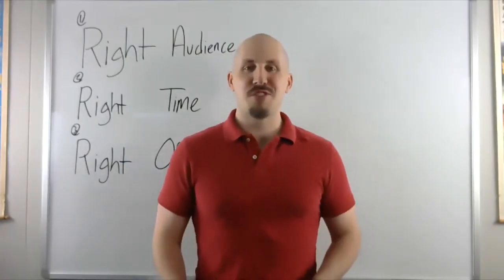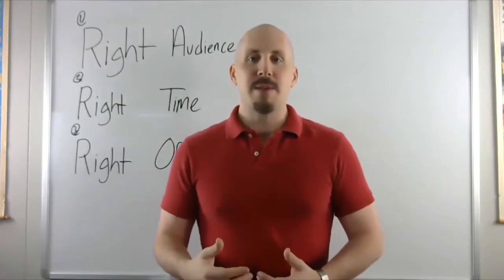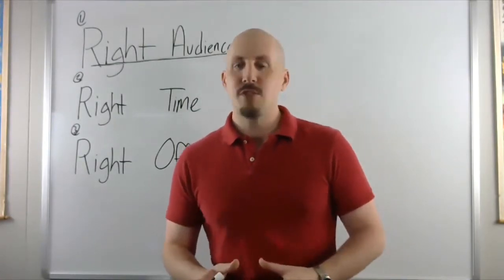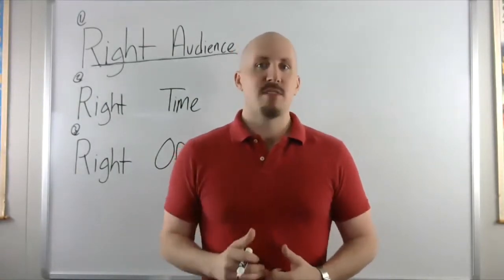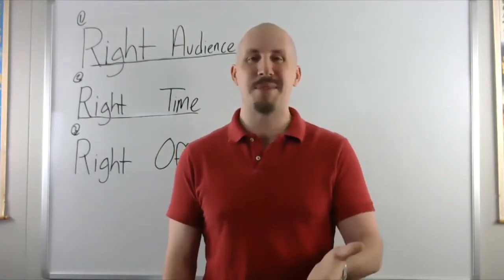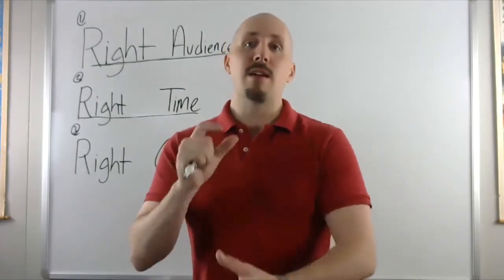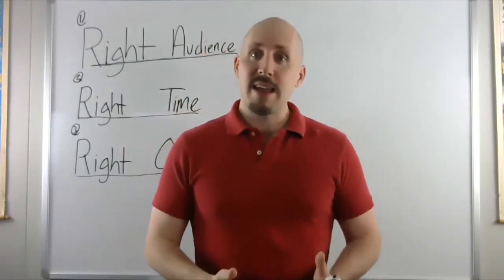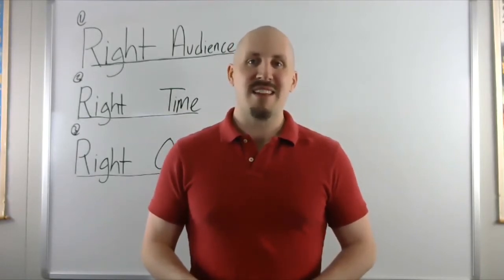The 3 R's of Generating Leads